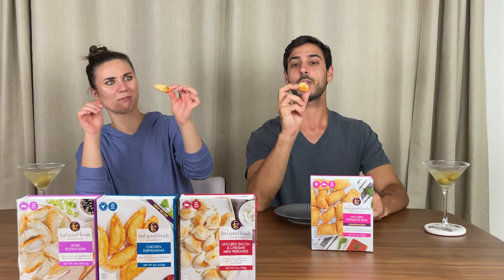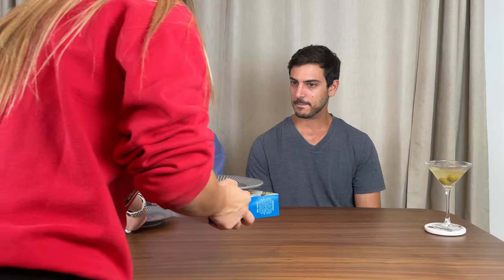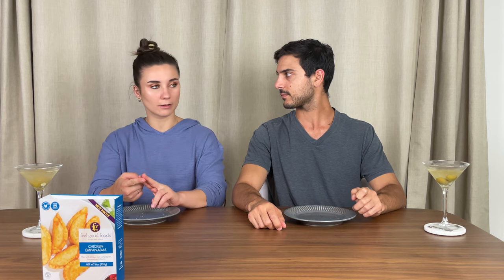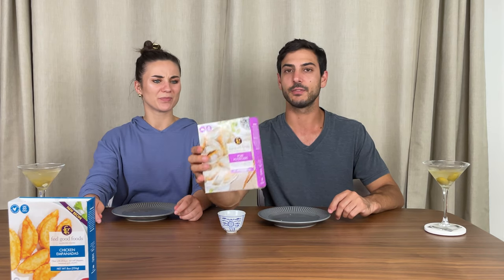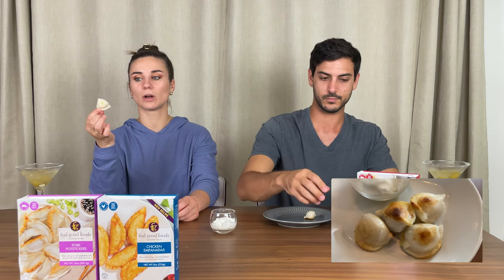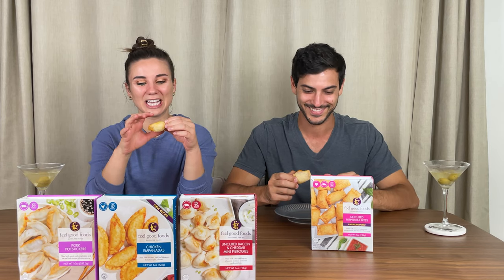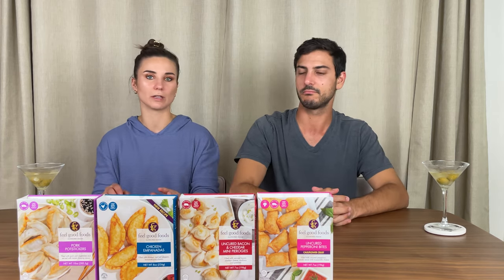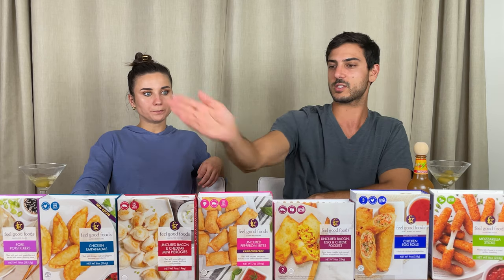Taste Testing 7 Products from Feel Good Foods (YUM!)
This week, Naomi brought Matan back into the taste testing room to try an array of products from one brand, Feel Good Foods.
Feel Good Foods is a very unique brand, they have so many kinds of carb-y, delicious gluten free frozen foods that you would never be able to guess are gluten free! They are everything I want in a brand, high quality delicious food at a great price (& the texture of everything is to die for).